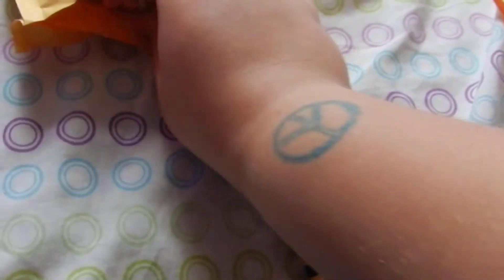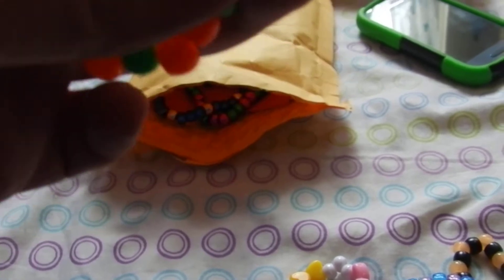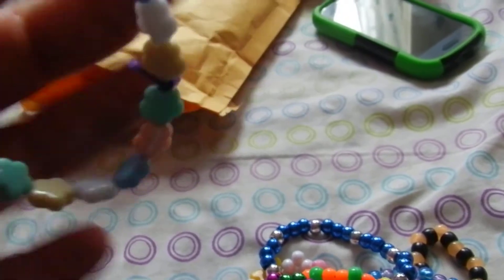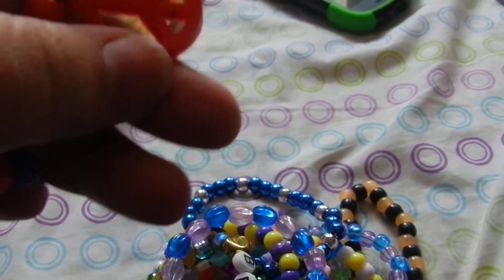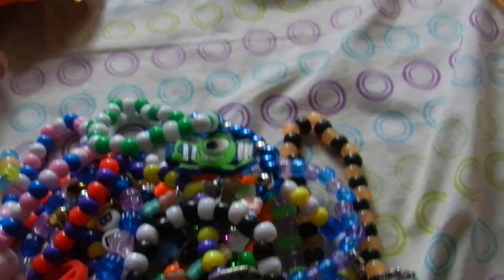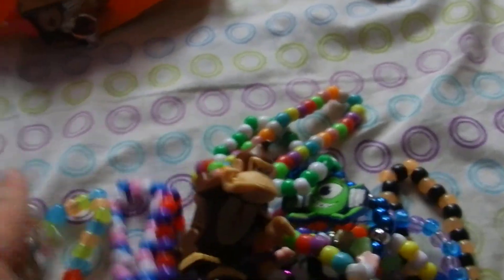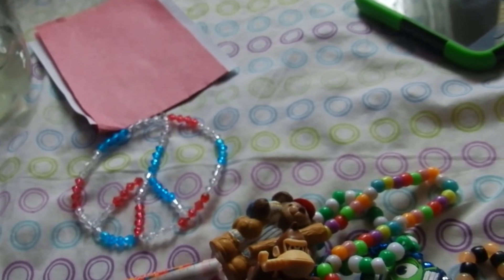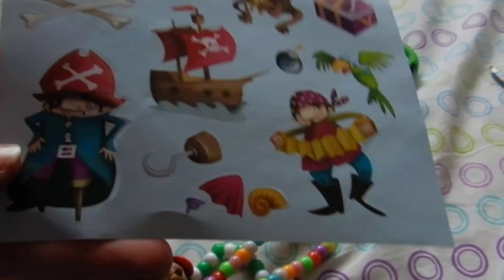kandi package from mel